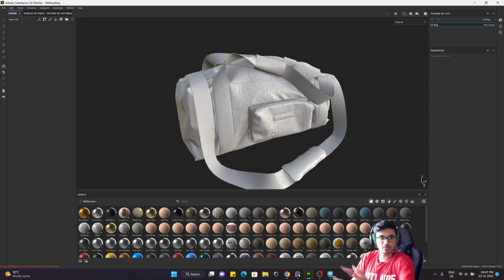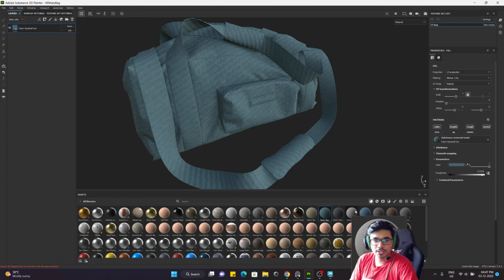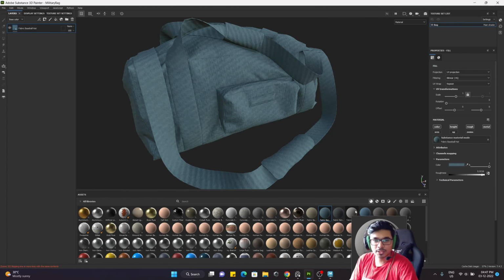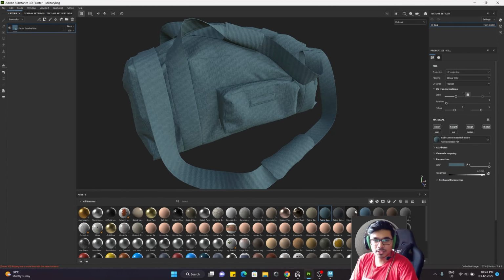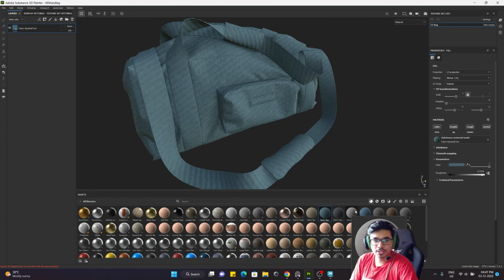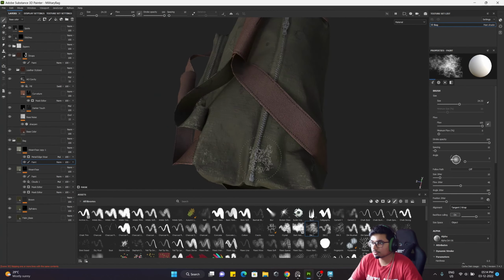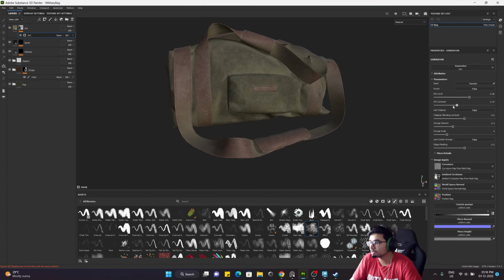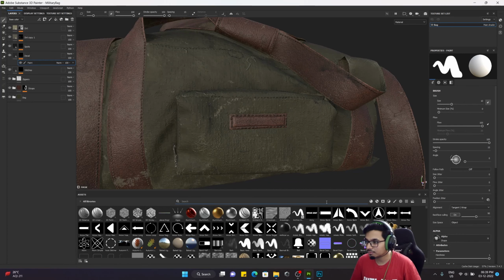Concept of Texturing |Texturing the Military Bag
Let's talk about how you can texture very easily in substance painter and make your asset pop out from others.